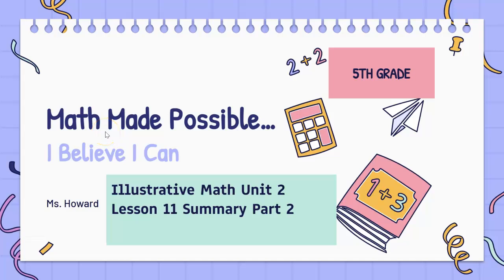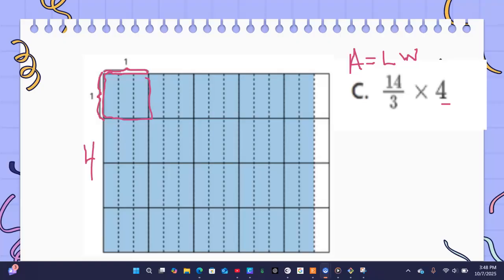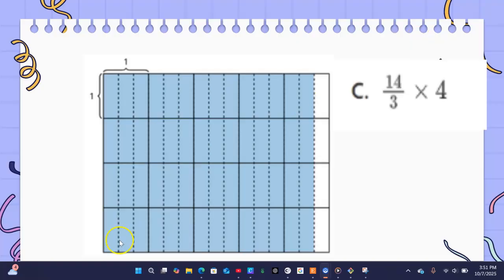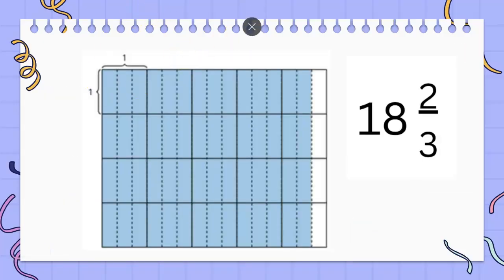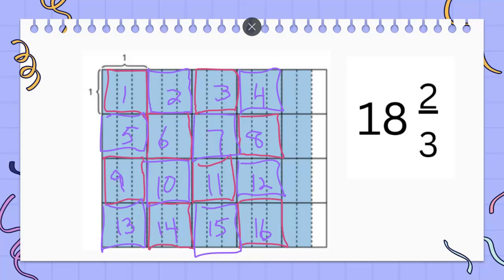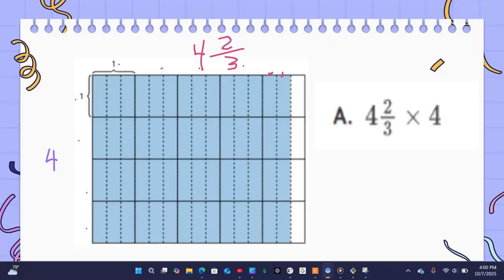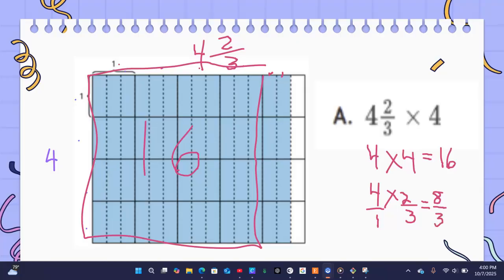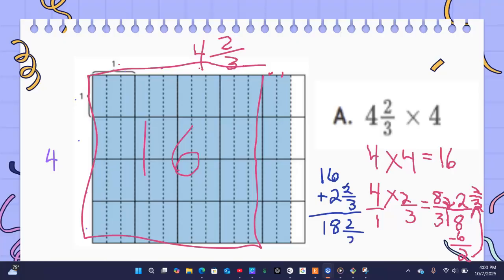Illustrative Math Unit 2 Lesson 11 Part 2 | Area of Rectangles with Fractional Side Lengths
In this Math Made Possible lesson, students take area to the next level by learning how to find the area of rectangles when one side is a fraction greater than 1. 🟩

We’ll build on what we already know about multiplying fractions and whole numbers and use area models to visualize what happens when a fraction is greater than one whole.

This lesson helps students see how multiplication and area are connected, even when the numbers get a little more challenging.

👩‍🏫 Perfect for:

4th & 5th grade teachers

Homeschool families

Parents supporting math at home

Tutors and interventionists

Students reviewing area and fractions

📘 Learning Goal:
Find the area of rectangles where one side length is a fraction greater than 1.

Area of Rectangles with Non-Unit Fractions

Multiplying Whole Numbers by Fractions

Follow me for more inspiration and check out the resources on my Teacherspayteachers